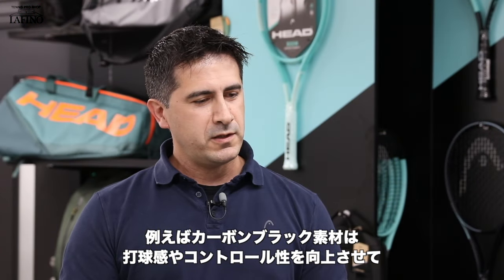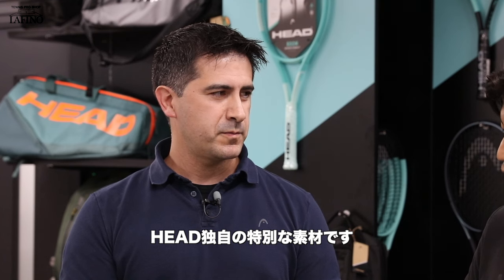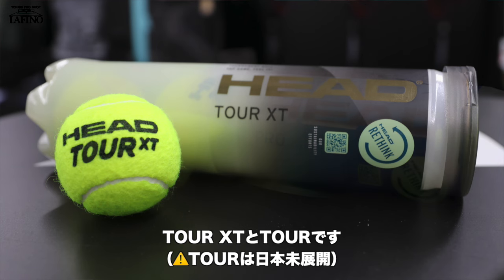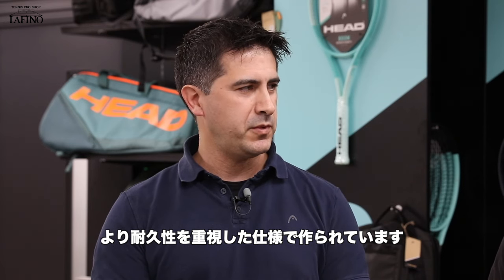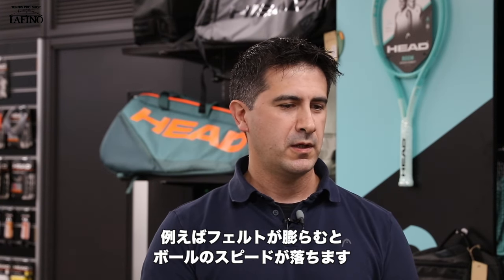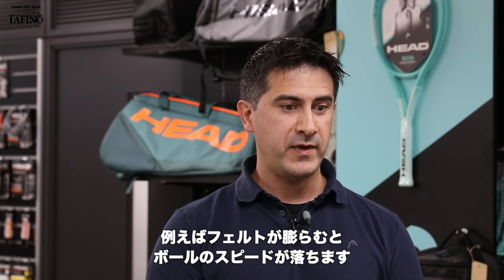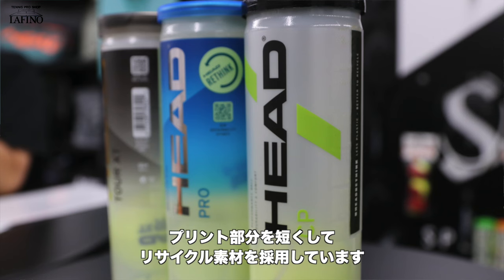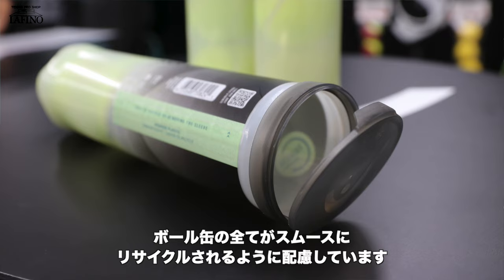【ヘッドテニス】世界基準のテニスボールは世界最大のテニスボール工場から！！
【ヘッド】テニスボール開発の責任者マウロさんがオーストリア本社から来日！！世界最大級の自社テニスボール工場と開発チームを持つHEAD社。『世界基準』のテニスボールについてご紹介いただきます。